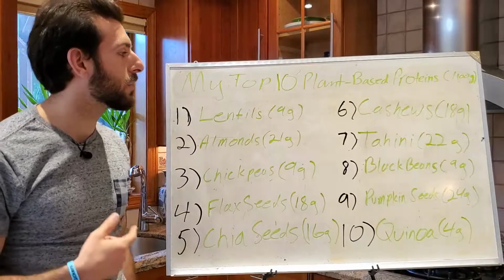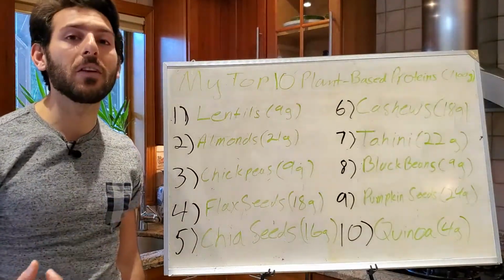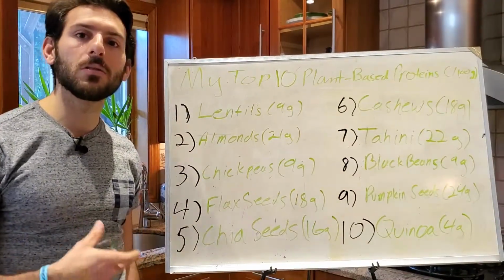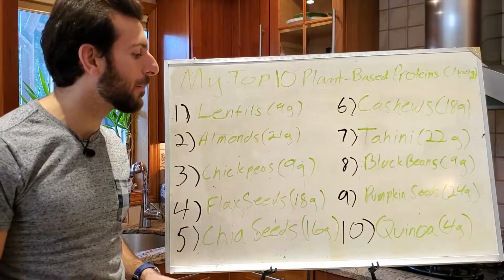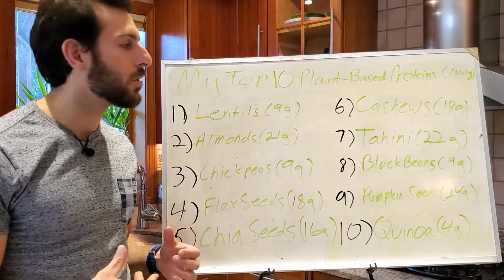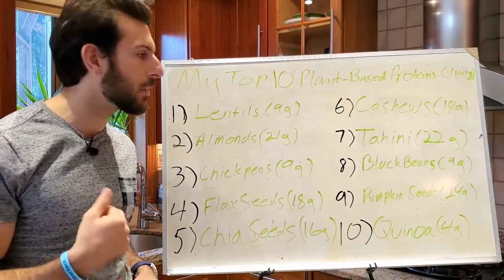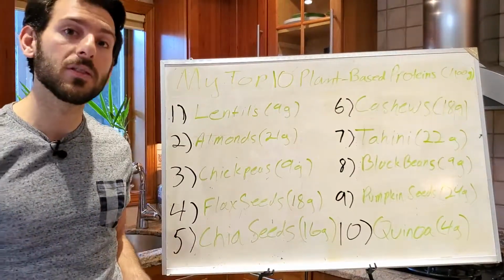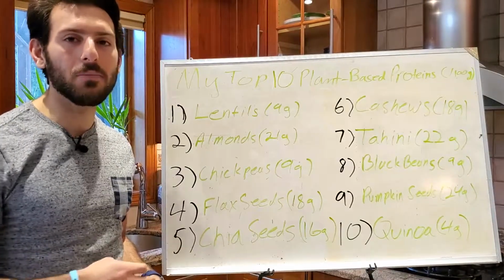My Top 10 Plant Based Protein Sources | Vegan Protein Sources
If you've seen my video on nutrition you know that a plant-based approach to eating is a key to longevity.  I often get asked about plant-based or vegan sources of protein, and if they are as good as animal sources.

Now, I am not vegan, but about 90% of the food I eat can fall into that category.  So based on my experience (and preference), I wanted to share some of my favorite plant-based, vegan protein sources.  More importantly, I also tell you a little bit about what I do to make them taste awesome!

If you find this information interesting...

Listen to our podcast, The Art of Eating, and check out our courses at evokhealth.com.